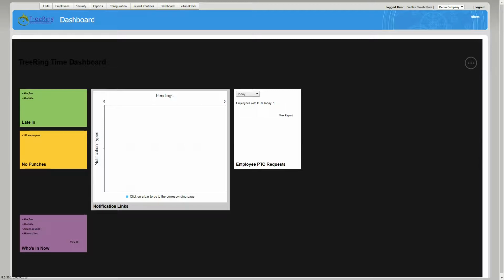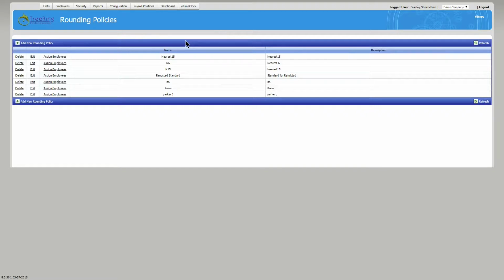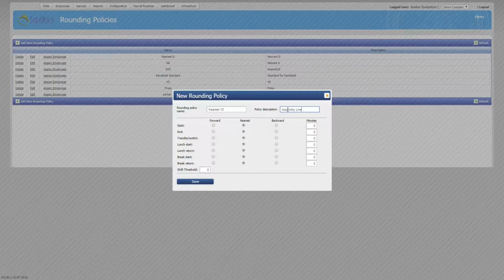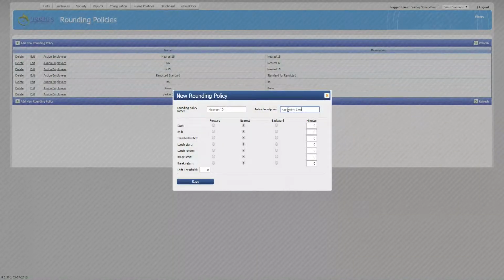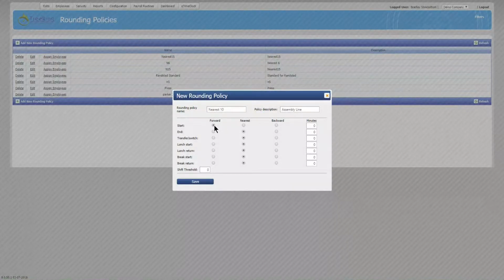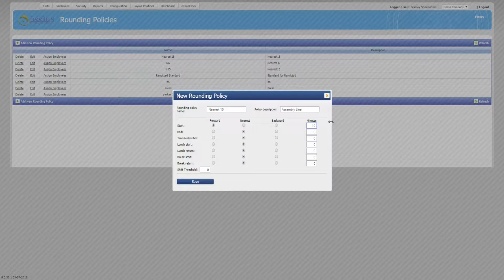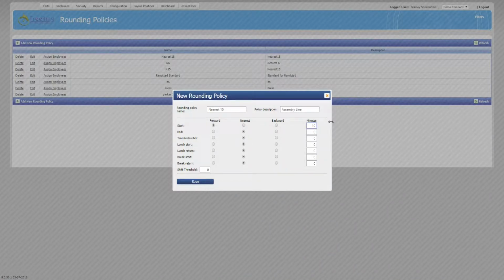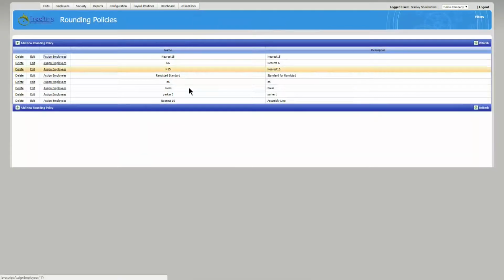Rounding Rule configurations on TreeRing Time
This tutorial outlines how to configure the rounding rules